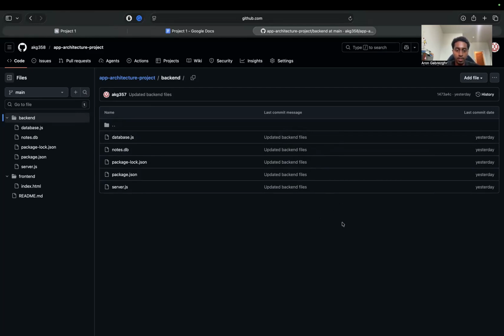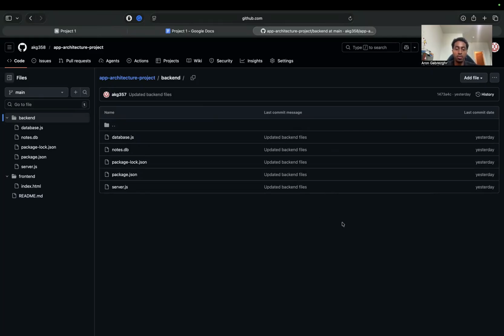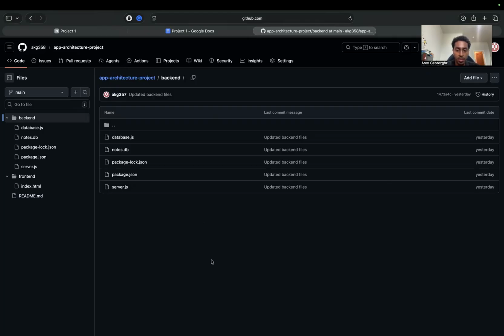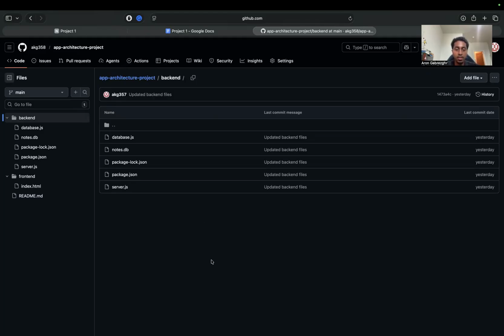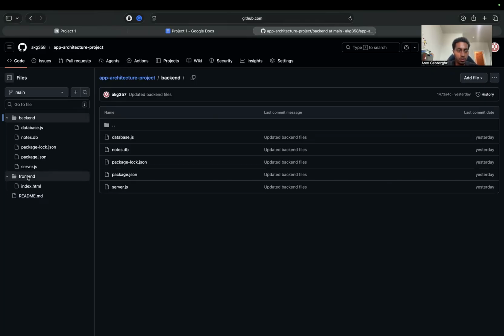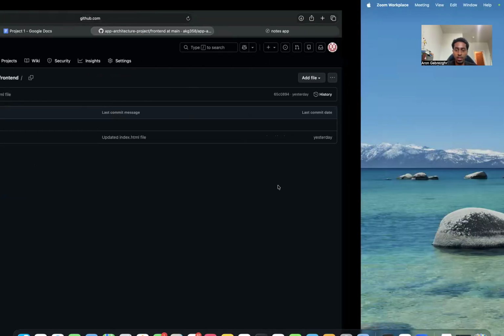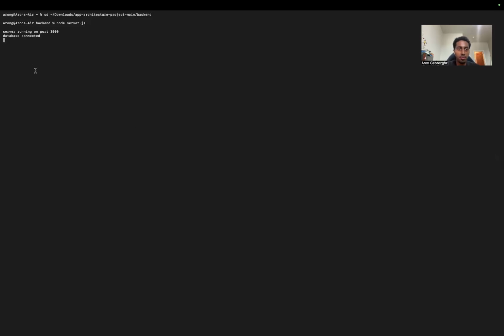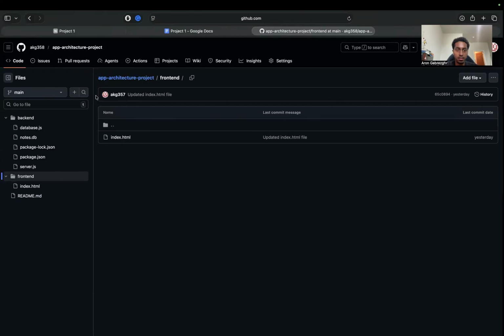Project 1 CS 440